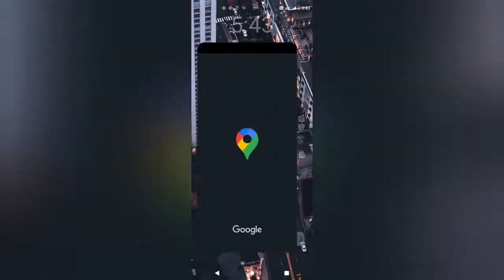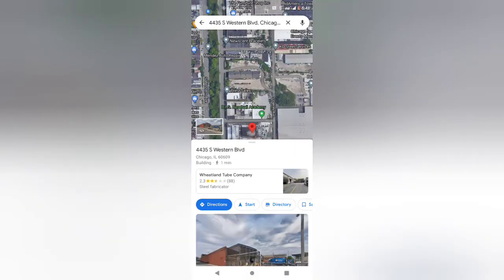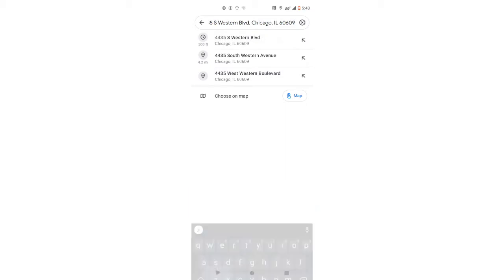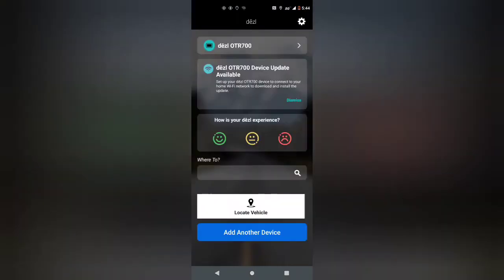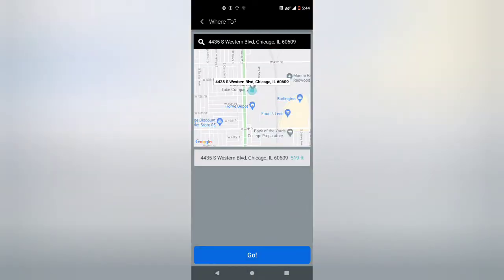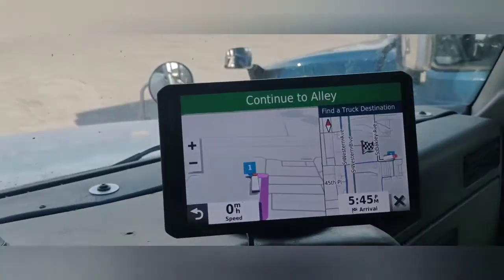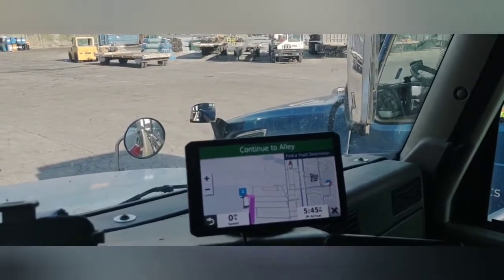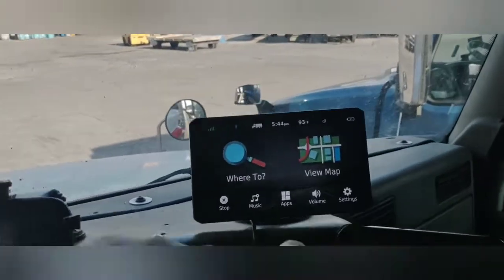Garmin diesel OTR 700 Bluetooth App Features